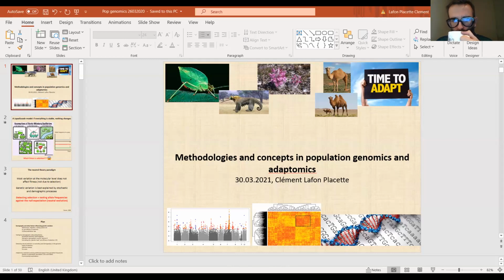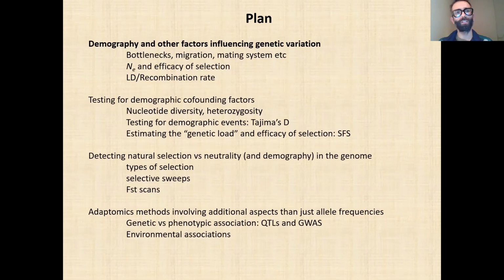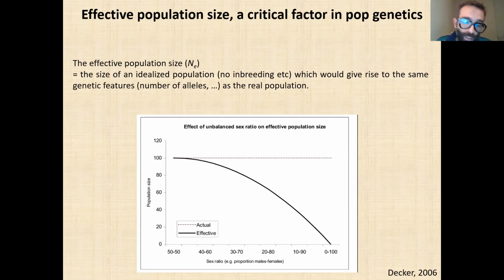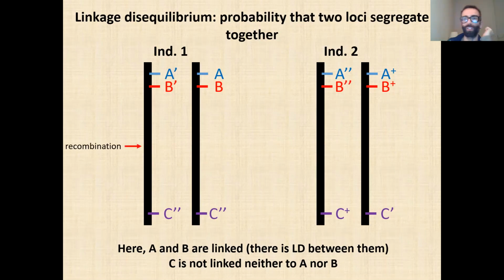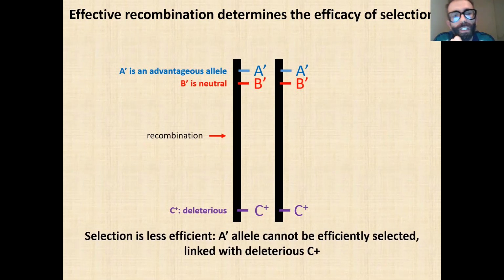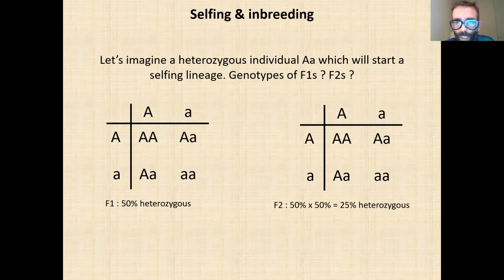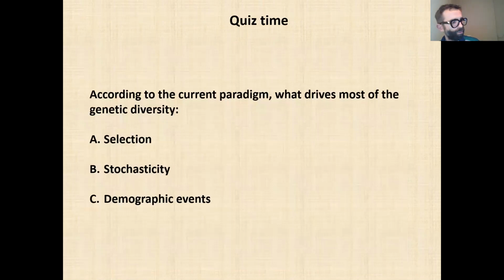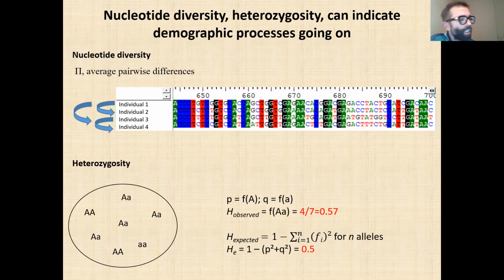part 1 demography